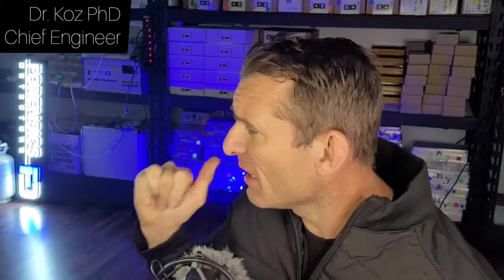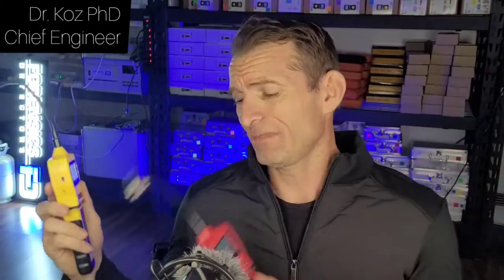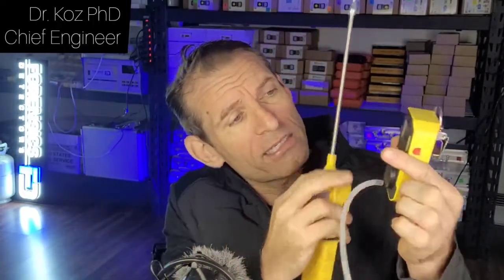Top 3 Best Sewer Gas Detectors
We present the best sewer gas detector for your application. Sewer gas can be tricky to find and we provide you with the correct information to make your experience as smooth as possible.

0:00 - Introduction to the top 3 best sewer gas detectors
0:15 - Dismissal of marketing jargon, focus on making an intelligent selection
0:35 - Discussing the different components of sewer gas
1:08 - Recommendation to start with a general gas leak detector
1:54 - Introduction of the FD-90 red and yellow gas leak detectors
2:18 - Recommendation to use the gas leak detectors to detect various sewer gas leaks
2:42 - Recommendation for plumbers to use a dedicated H2S detector
2:55 - Explanation of the H2S detector setup with a pump and probe
3:19 - Specifications of the H2S detector's 0.1 ppm resolution
3:48 - Recap of the recommendations: general gas leak detector for most, H2S detector for plumbers

In this informative video, we tackle the challenging task of detecting sewer gas and present the best sewer gas detector for your specific application. Sewer gas, a complex mixture of toxic and non-toxic gases, can be difficult to identify and locate, making it essential to have the right tools and knowledge to ensure a successful and safe detection process.

Throughout the video, we provide you with the necessary information to make your sewer gas detection experience as smooth and effective as possible. We cover the key aspects to consider when selecting a sewer gas detector, such as sensitivity, accuracy, response time, and the ability to detect the various components of sewer gas, including hydrogen sulfide, methane, and ammonia.

Our expert team has carefully evaluated and tested numerous sewer gas detectors to identify the top performers in the market. We present our findings and recommendations, highlighting the unique features and benefits of each device, and explaining how they can be best utilized in different scenarios, such as municipal sewer systems, industrial facilities, or residential properties.

We understand that investing in a sewer gas detector is a significant decision, which is why we prioritize providing you with accurate and reliable information to help you make an informed choice. All the products featured in this video are available for purchase on the FORENSICS DETECTORS store and can also be found on Amazon.com, ensuring easy access and convenient shopping for our viewers.

By the end of this video, you'll have a clear understanding of the best sewer gas detector for your needs, empowering you to tackle sewer gas detection with confidence and precision. Whether you're a professional in the wastewater industry, a facility manager, or a concerned homeowner, this guide will provide you with the knowledge and tools necessary to ensure a safe and healthy environment.